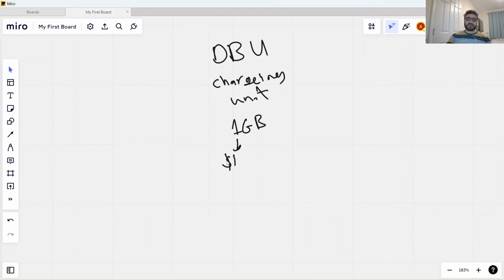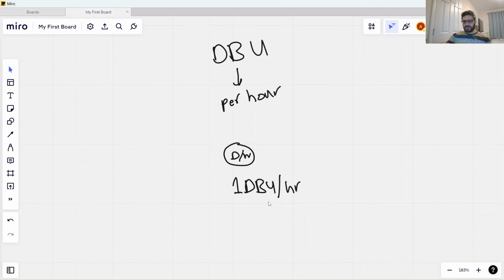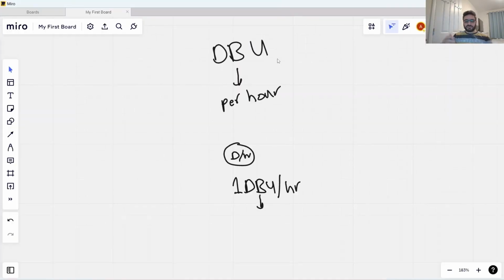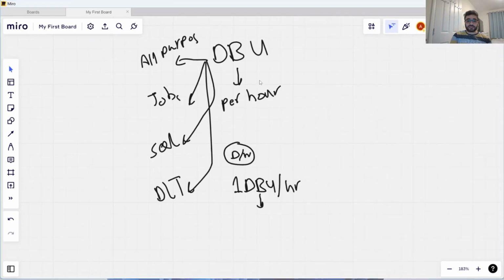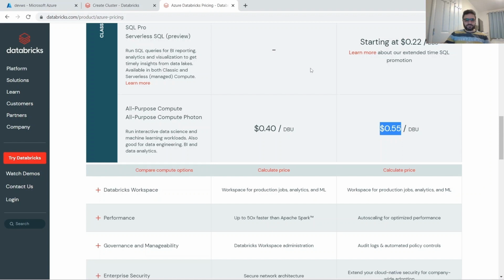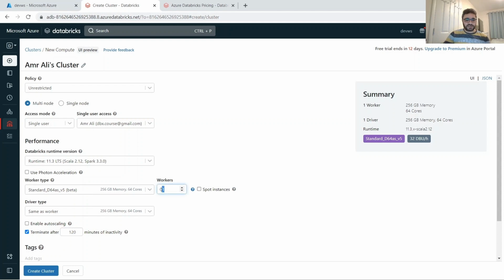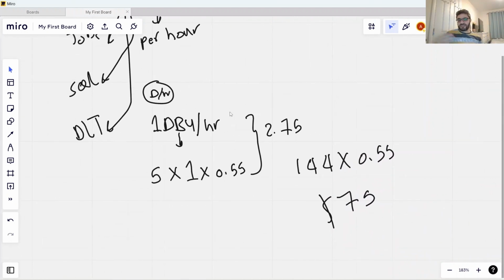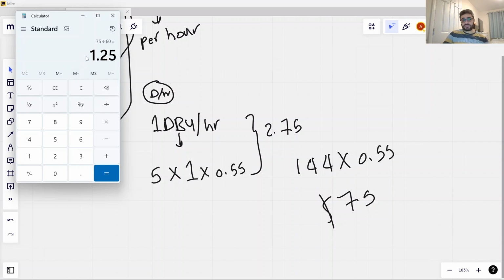22 Understanding Pricing & Databricks Units DBU